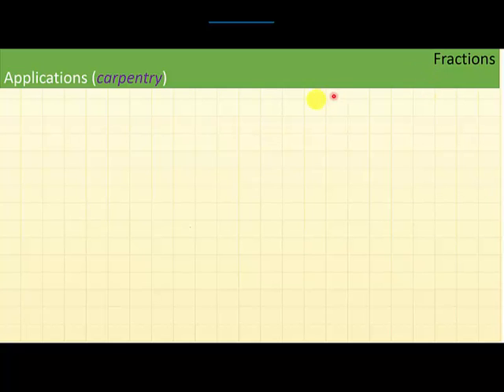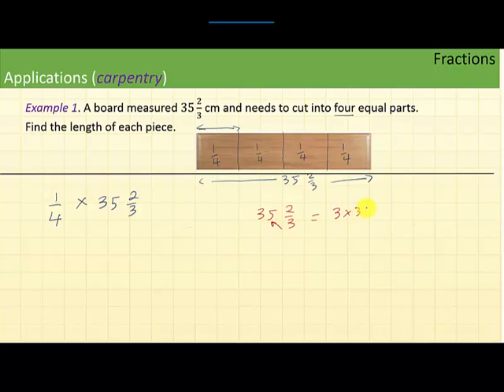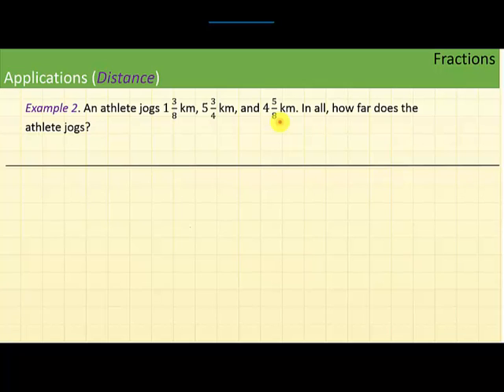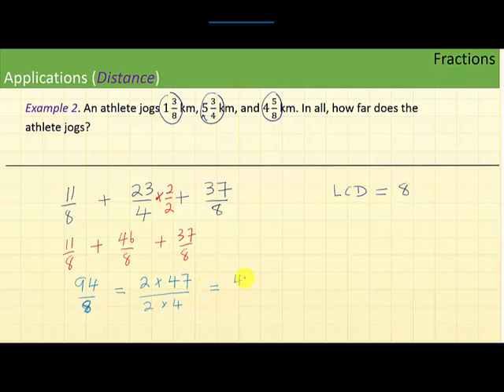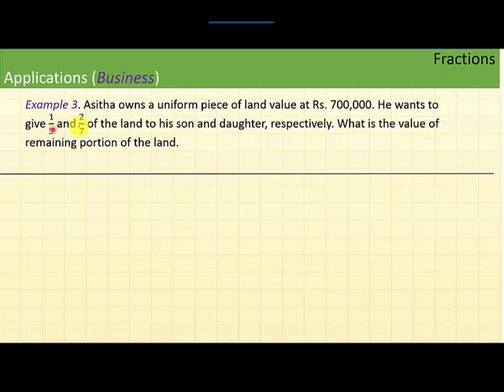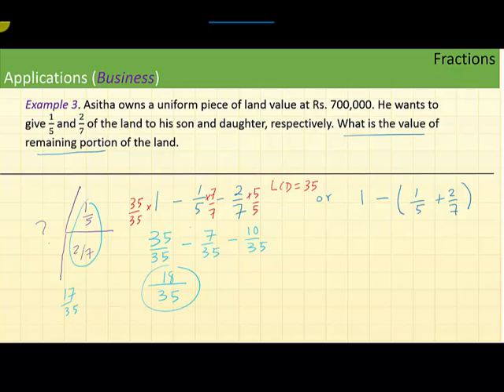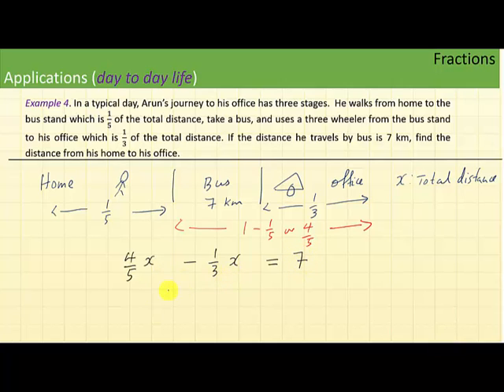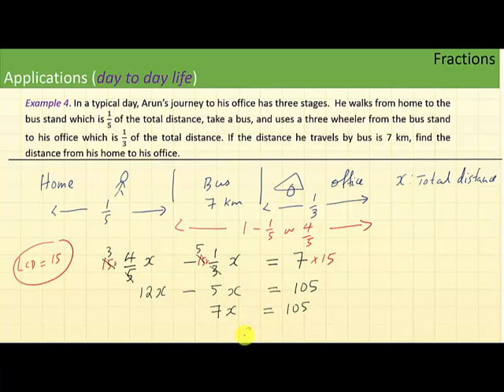Fractions Applications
Maths - Grade 10 - Sri Lanka